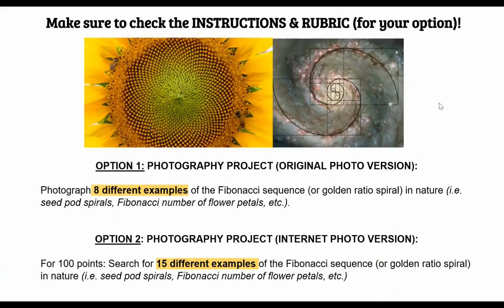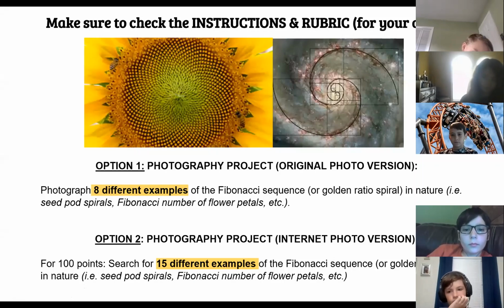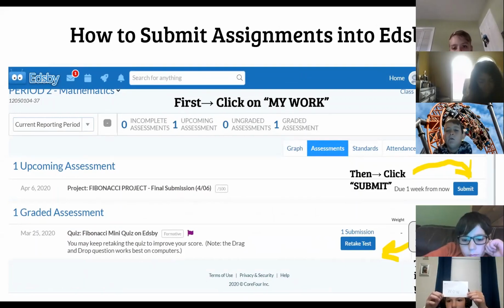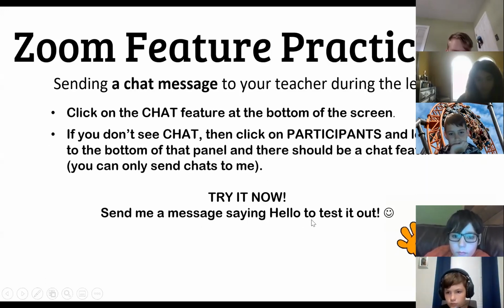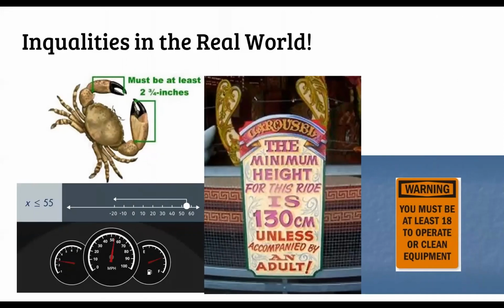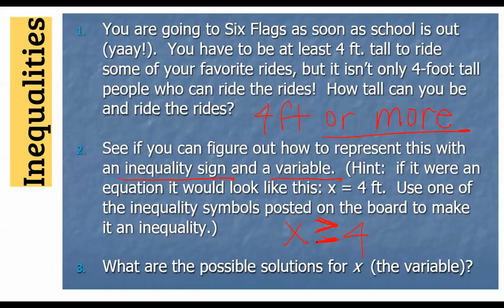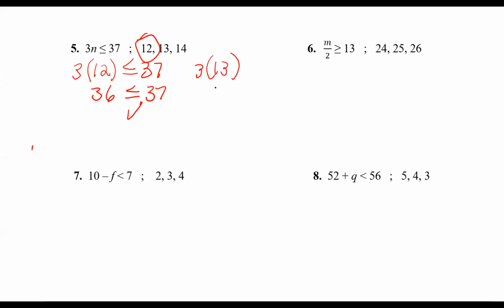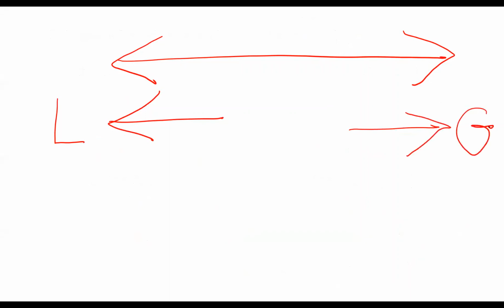3.30.2020 - Zoom Math Class - Intro. to Inequalities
Fibonacci / Golden Ratio in Nature Project Q & A; Zoom Expectations; Intro. to Inequalities